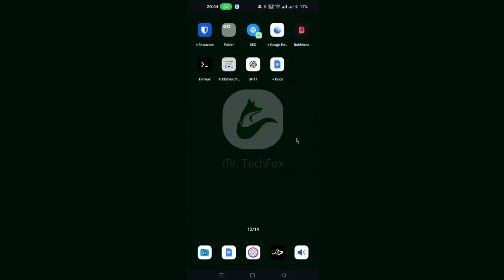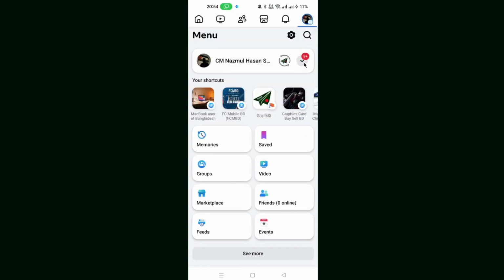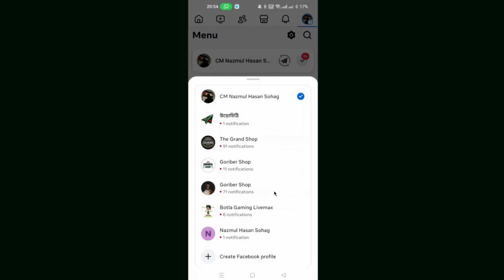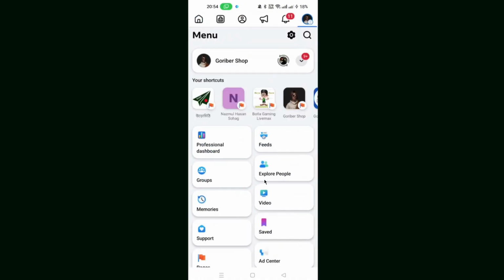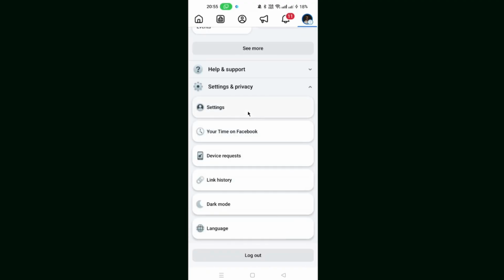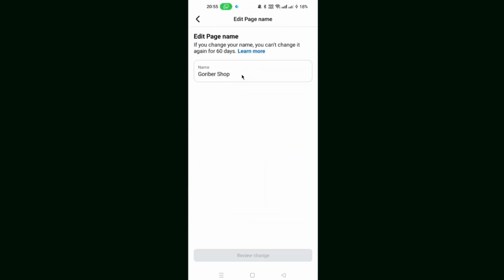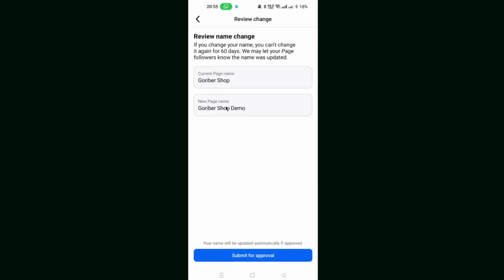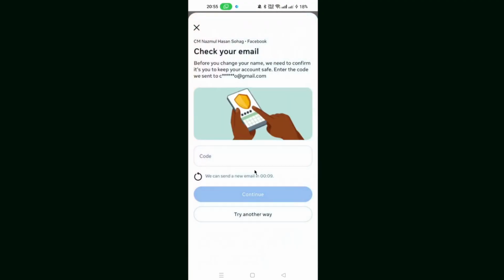How to Change a Page Name on Facebook - Complete Guide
Learn how to change a page name on Facebook step by step — perfect for admins who want to update their page branding or correct a mistake.

Need to update your Facebook page name? This complete guide shows you how to request a name change for your Facebook page using mobile or desktop, what rules to follow, and how long the process usually takes.

how to change facebook page name, edit page name facebook mobile, request new name for fb page, update facebook business name, change page title facebook desktop, fb page name change denied fix, facebook page name guidelines, rename facebook page 2025